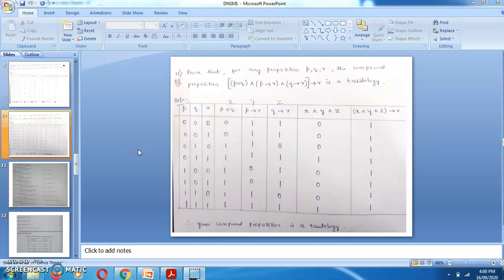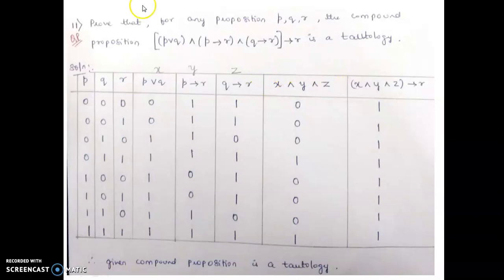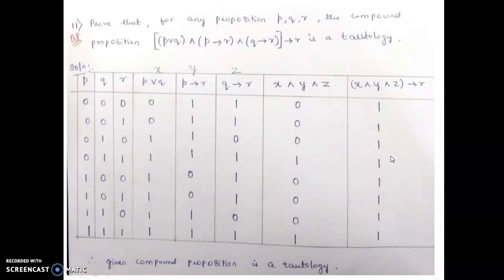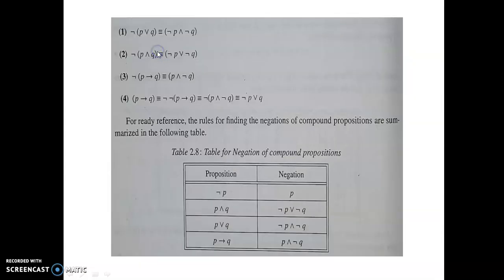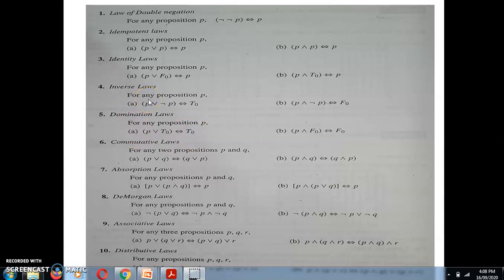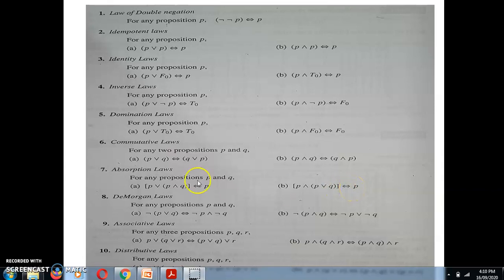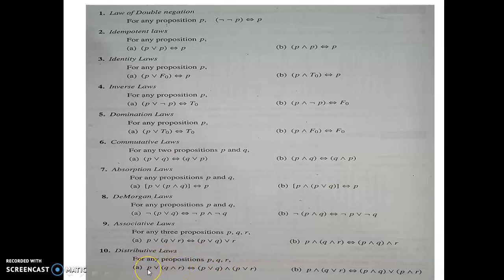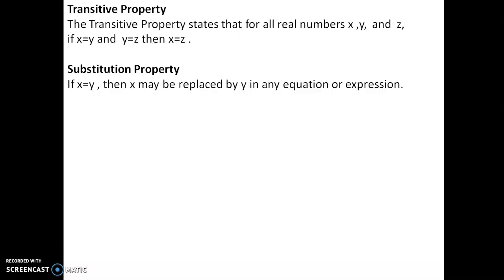module 1 3